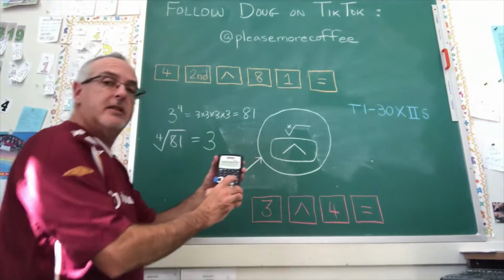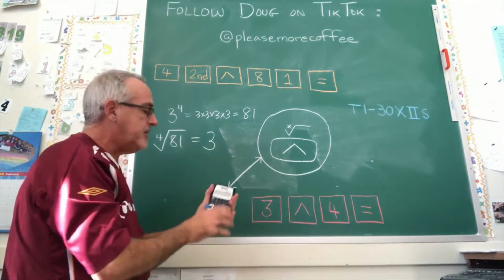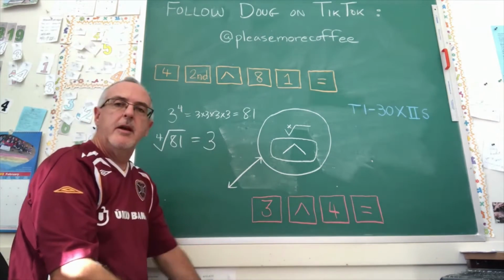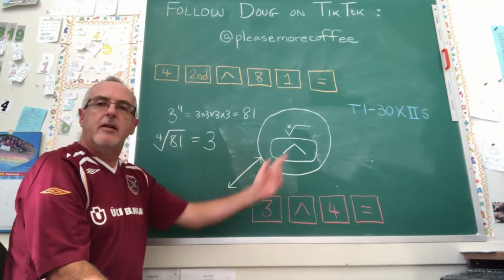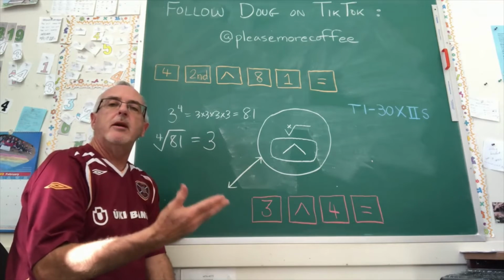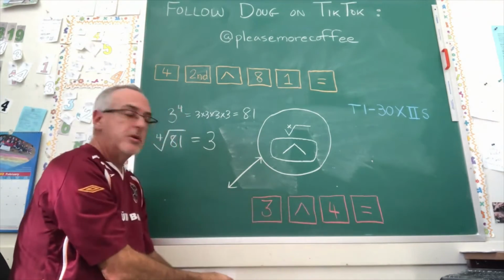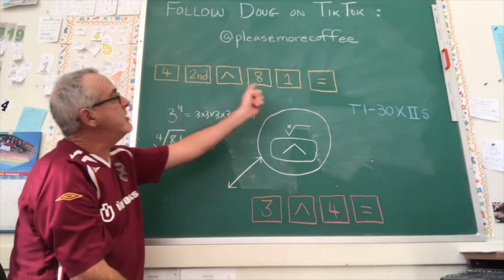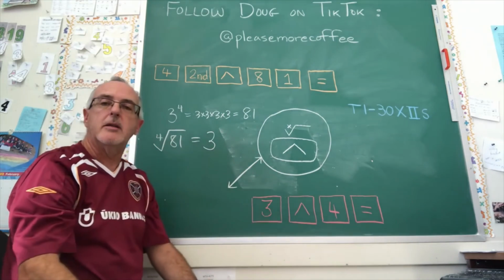Using the Caret Button on the TI-30XIIS Calculator (the Exponent Button)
Calculators have x^2 and root-x buttons, but if you need to find the cube root or x^3, or 4th root, 5th root, x^4, x^5 and so on, you need to use this button. This video shows how to use it.